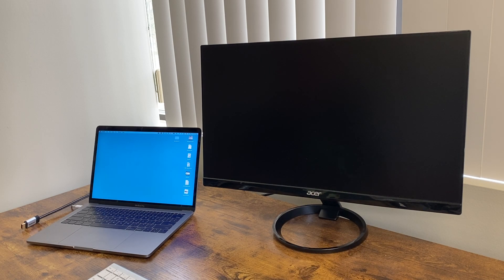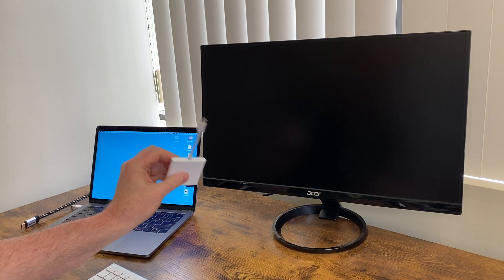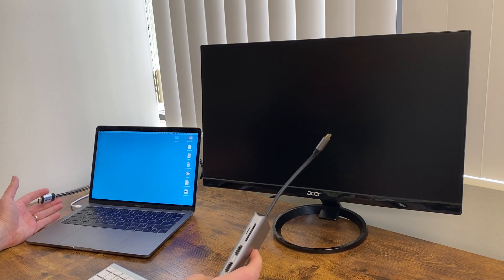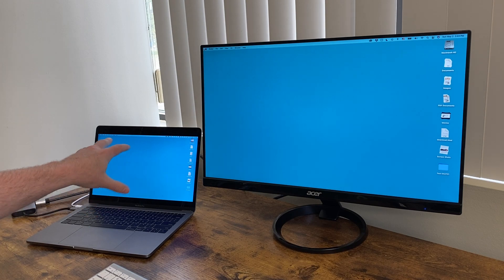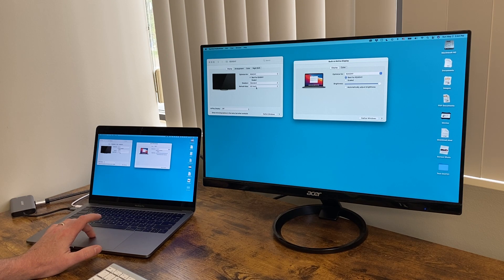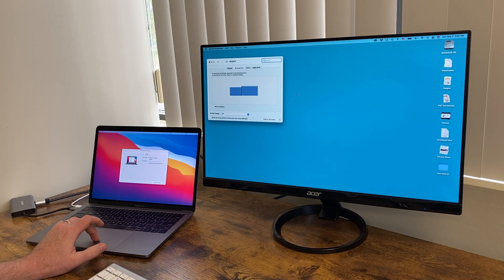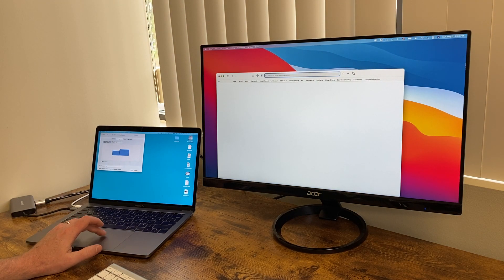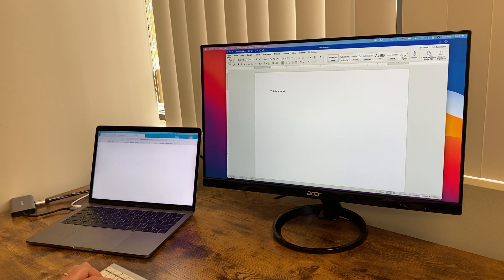Connect external monitor to a Macbook via HDMI to USB-C dongle and show DIFFERENT screens (2021)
Apple HDMI adapter shown in video ➡️
All Macbook HDMI adapters ➡️
Acer monitor shown in video ➡️
HDMI cable ➡️

From @in30minutes, learn how to connect an external Acer monitor using a Macbook Pro laptop, an HDMI cable, and a USB-C dongle, and show different images on each screen. Narrator Ian Lamont is the founder of i30 Media Corporation and IN 30 MINUTES guides.